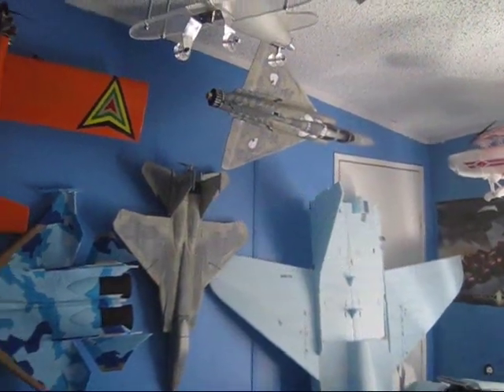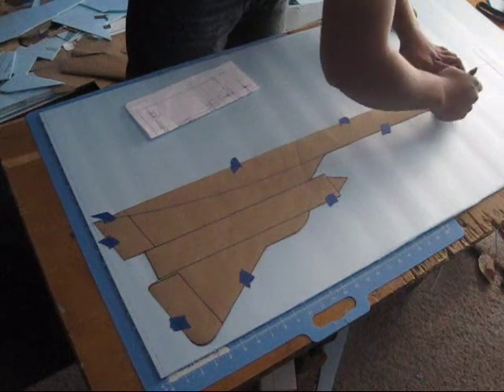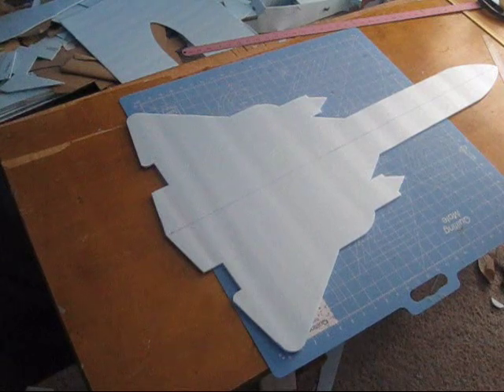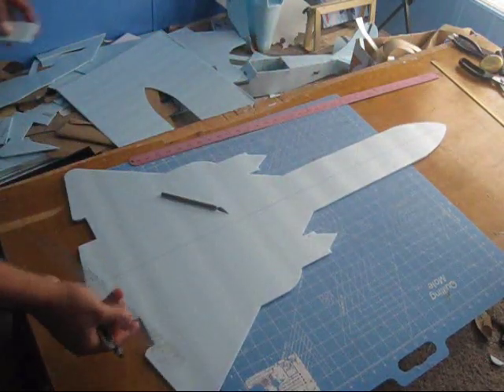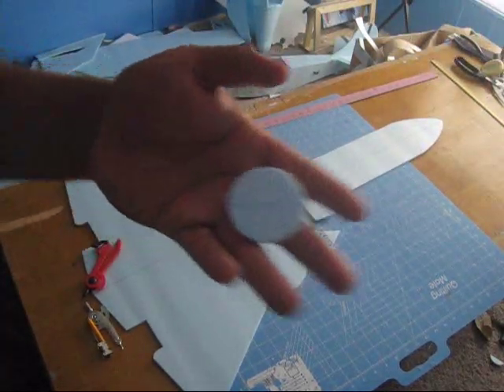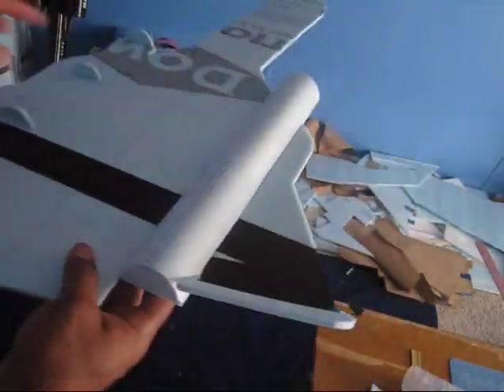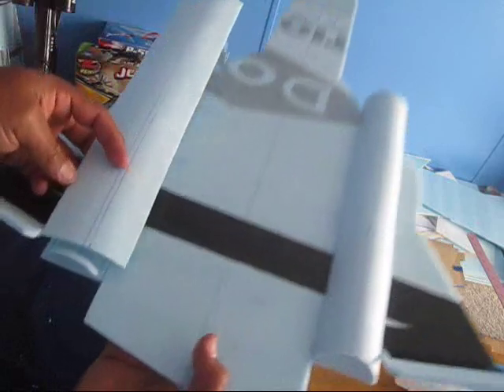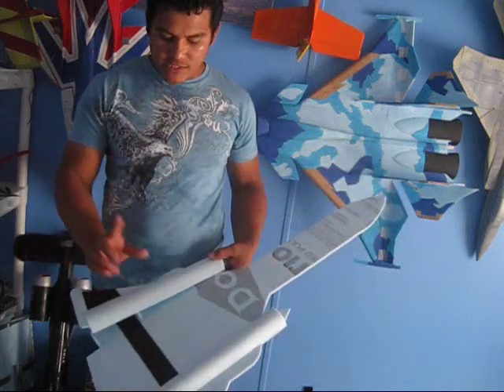how to build a rc airplane from scratch (part 3)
home made semi scale sr 71 parkjet